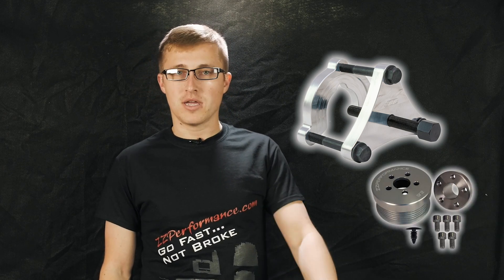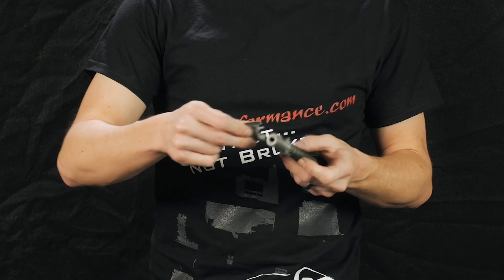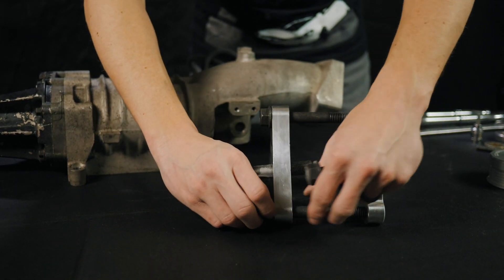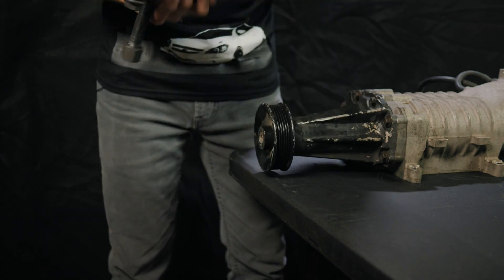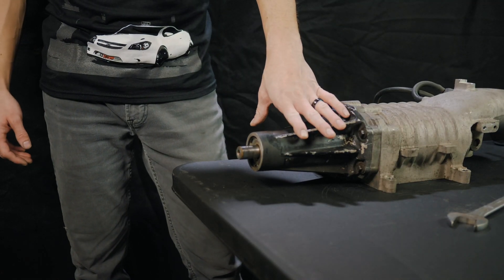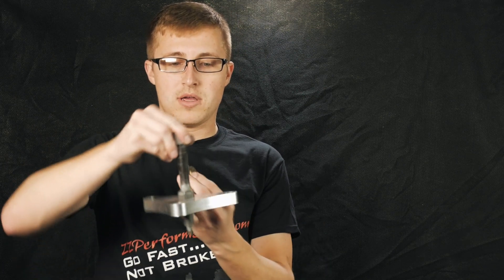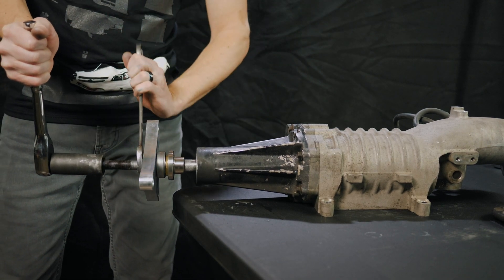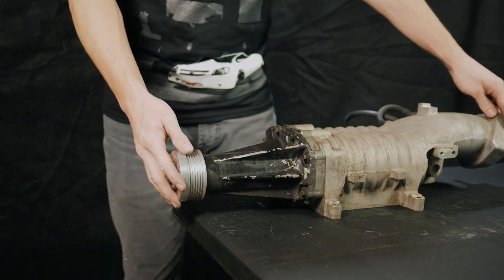How To: Supercharger Pulley Puller and Pulley Installation | ZZPerformance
Tyler walks through how to use our ZZP Pulley Puller to remove your stock pulley and install our ZZP modular hub and pulley.